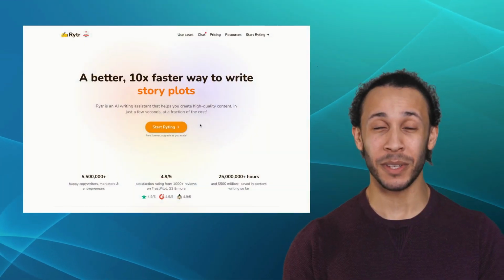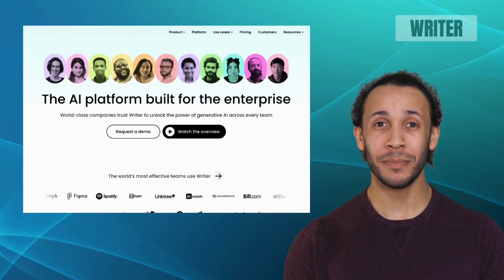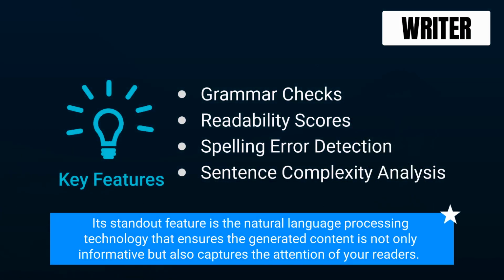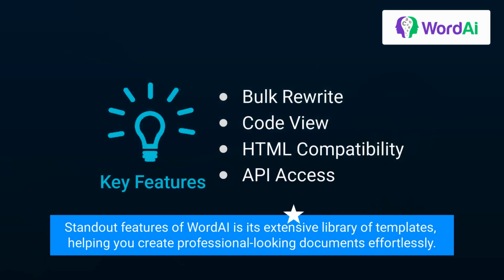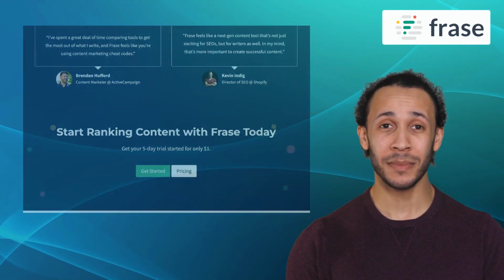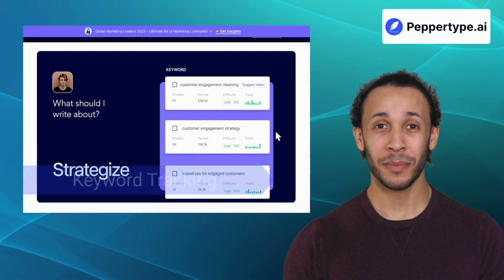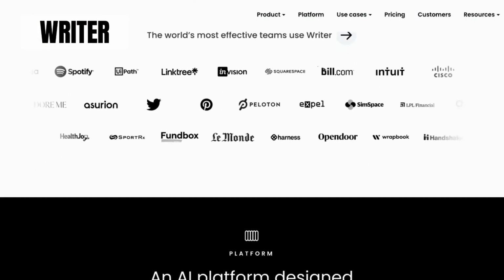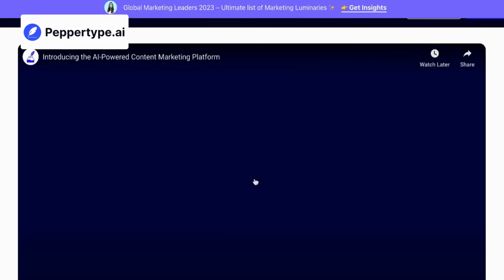Top 5 Contents Alternatives & Competitors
Top Contents Alternatives & Competitors
In this video we will cover,
1.What is Contents?
2.Pros and Cons
3.Contents Alternatives
4.Alternatives Recommends

About Contents:-
Contents is an advanced AI Writing Assistant, meticulously designed to provide rich, detailed, and fact-based written content tailored to your needs. There are many alternatives available, including TextCotex, SurferSEO, Wordtune, Hypotenuse AI, NeuroFlash, Slacenut, Eilla AI, Katteb, Crossplag, and Writesonic.

Timecodes
0:00- Intro
0:22-Top 5 Contents Alternatives
0:34-Rytr
1:06-Writer
1:40-Word Ai
2:15-Frase
2:45- Peppertype
3:20-Comaprison with Contents
4:05-Outro